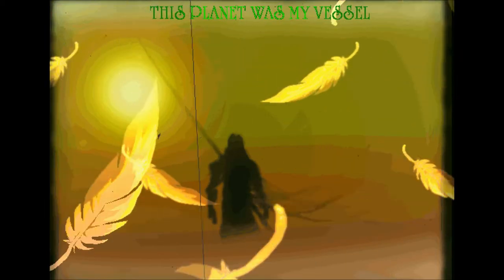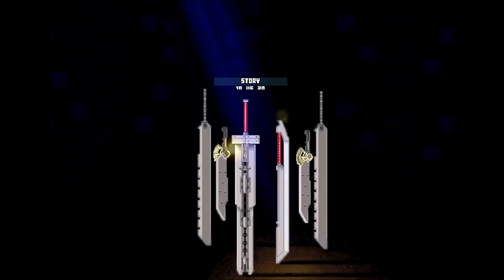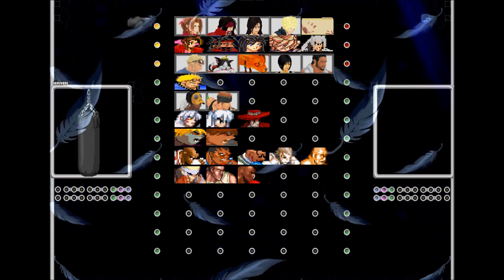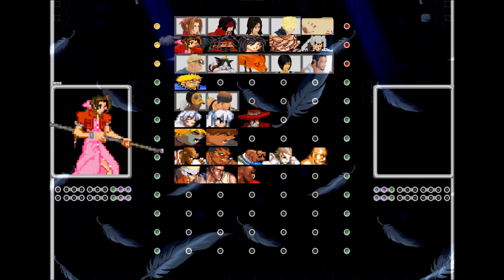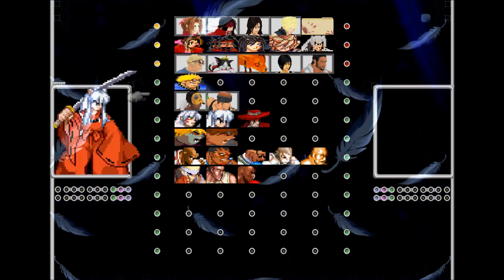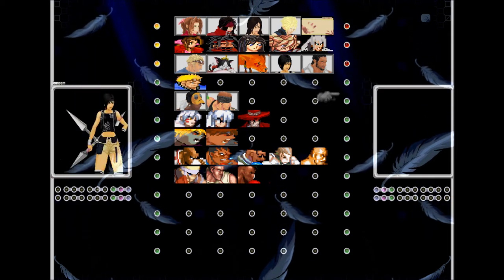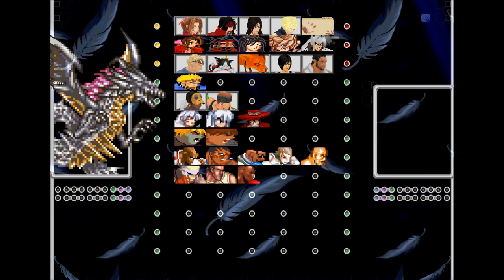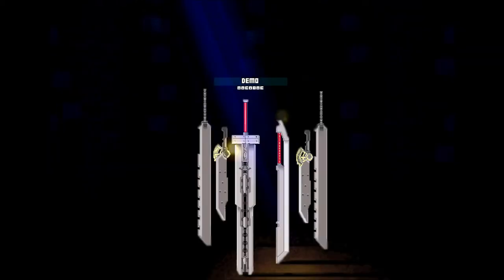FLURRYJO FFVII screenpack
ARTIISTROPEADOPE/FLURRYJO's FFVII screenpack. The screenpack was initially for the HATED brokenmugen program. It was recently converted to mugen 1.1. HD_FFVII CHARACTERS ONLY FIT THIS SCREENPACK. The select, vs, & fight screens aren't designed to work with other people's stuff.